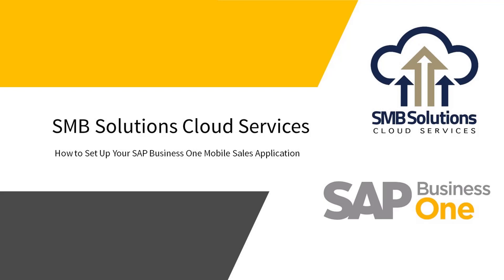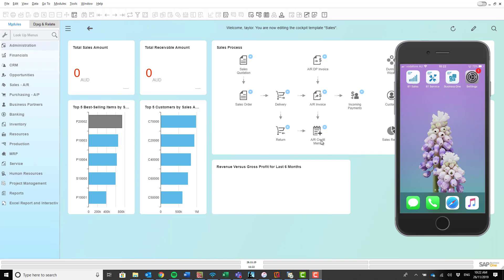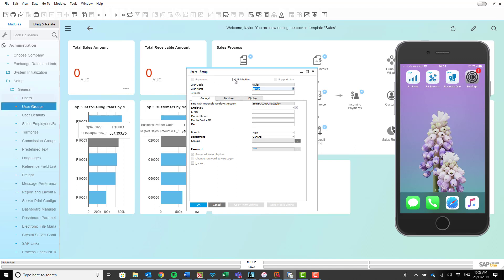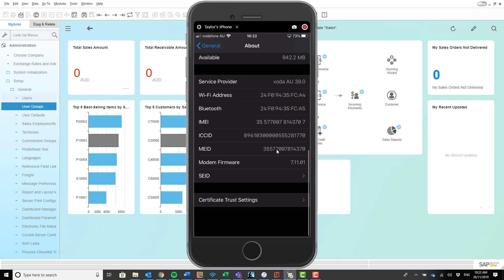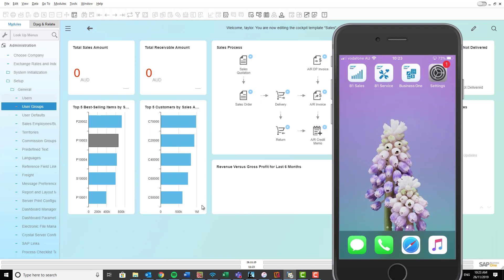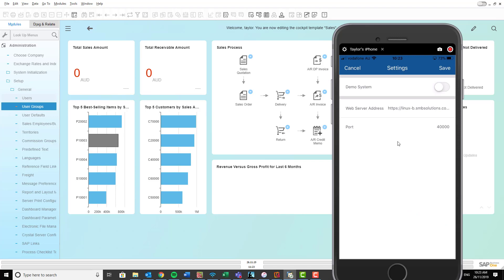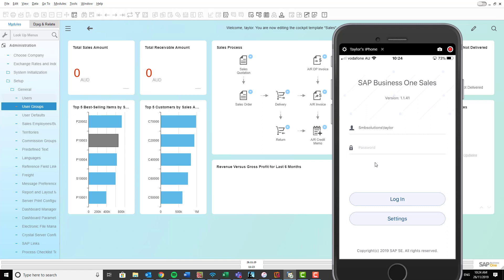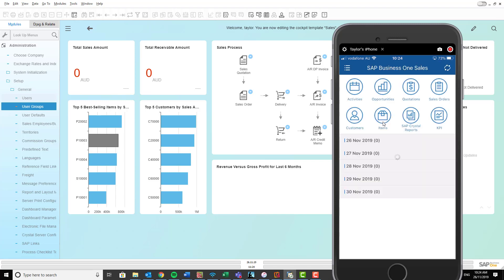How to Set Up Your SAP Business One Mobile Sales Application - SMB Solutions Cloud Services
An SMB Solutions Cloud Services Training Video: How to Set Up Your SAP Business One Mobile Sales Application on an iOS device.